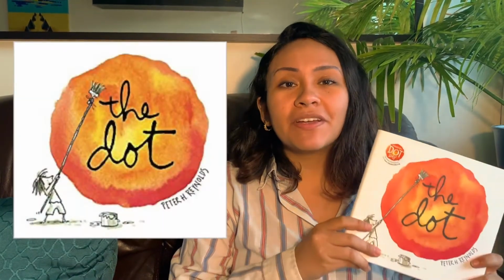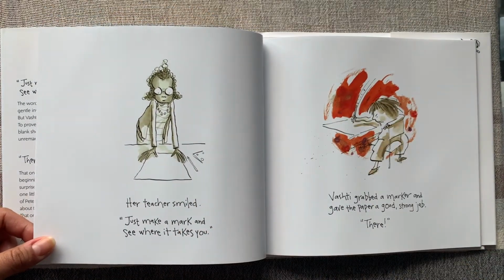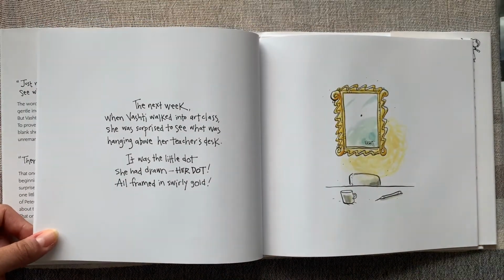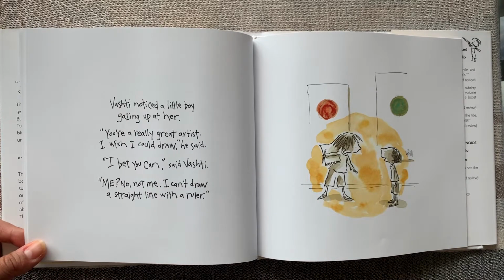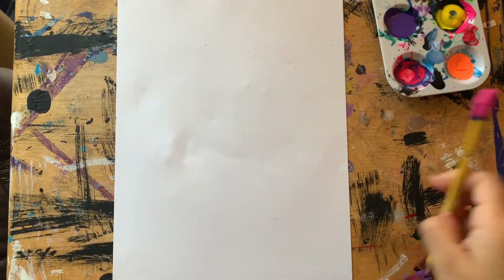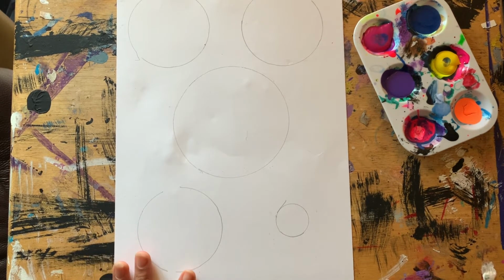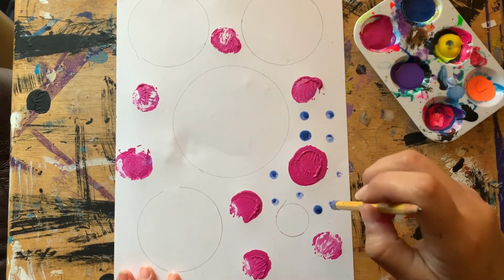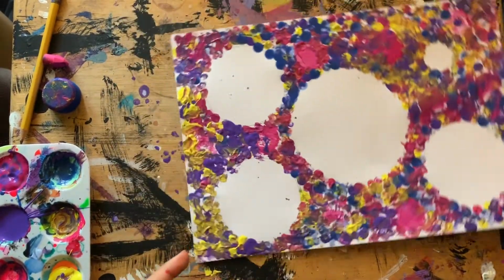VIRTUAL ART CLASS: Art Project Based of "The Dot"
Hi All!
Im back with another small activity!
We'll be reading "The Dot" by Peter H. Reynolds, and then making some dots ourselves! We'll be thinking about positive space and negative space and using found objects to make our dots! Let's practice patience and aiming to finish a goal by doing this project!

Materials:
Paper/Canvas
Pencil
Paint/Palette
Object to trace (circles)
Found objects to stamp (Bottle cap, tip of use pencil, anything small and circular!)

Track Name: 0:01 Better Days, 3:10 Monroe, 7:31 Watching the Clouds, 11:10 Wonder